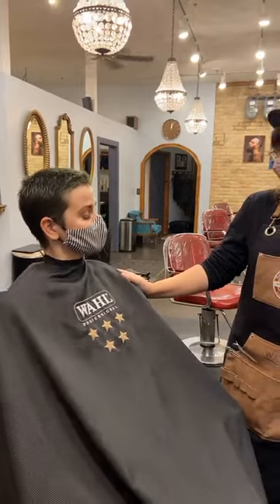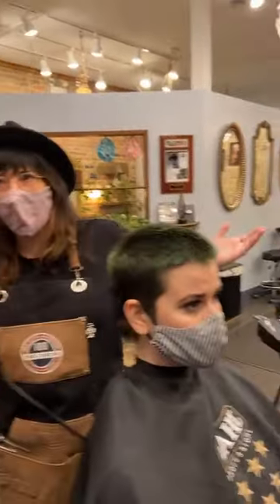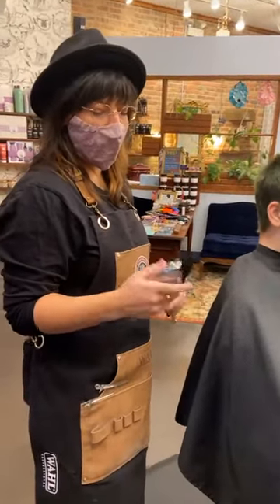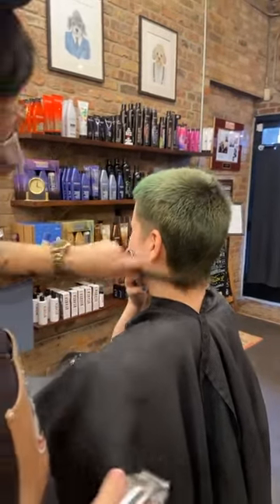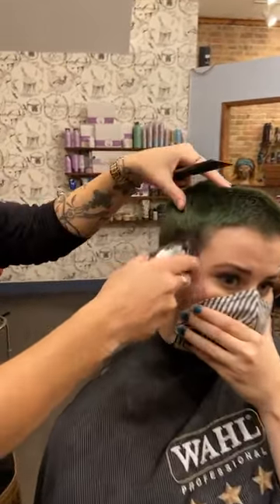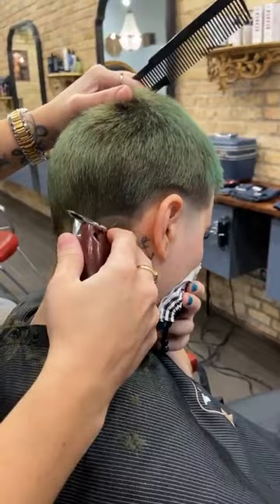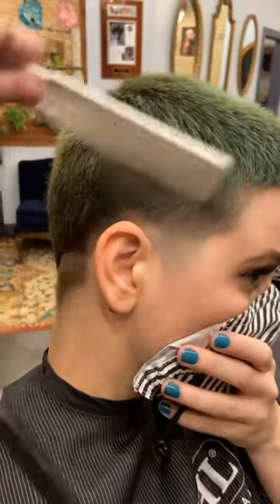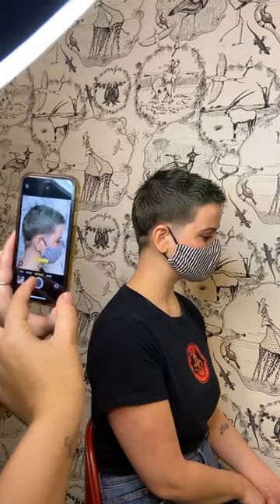The Art of Very Short Haircut and Hairstyles for women - Clipper cuts tutorial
Very Short Women's Haircut with clipper. A very short haircut goes by many names depending on the style itself. For example, women's very short haircuts include pixie cuts, bobs, lobs.